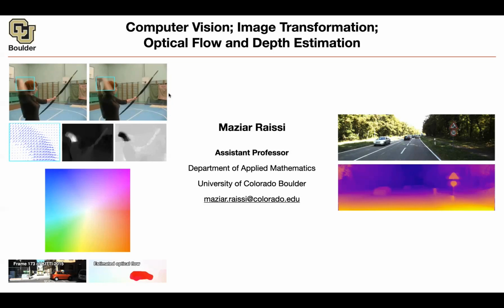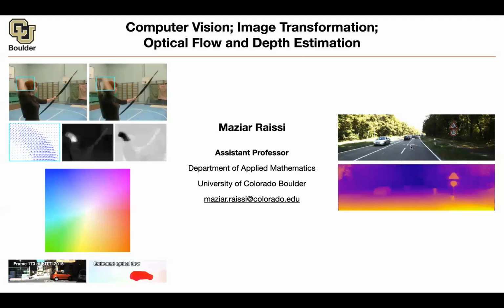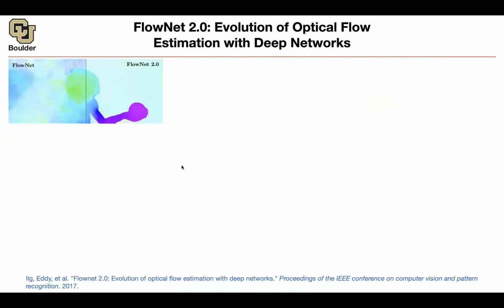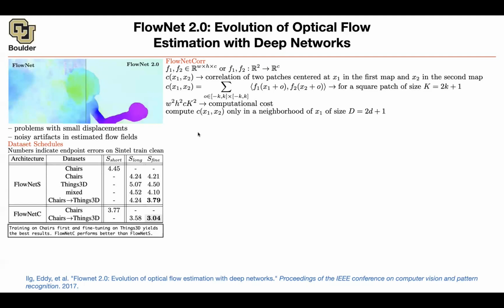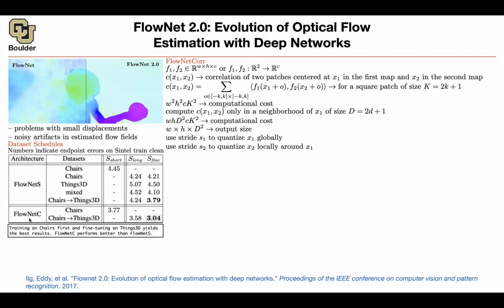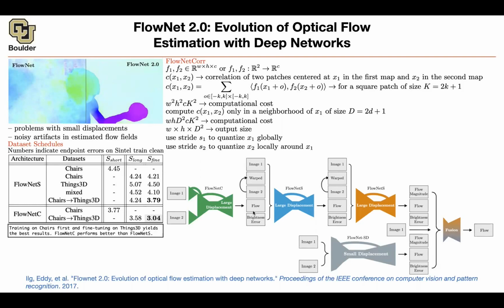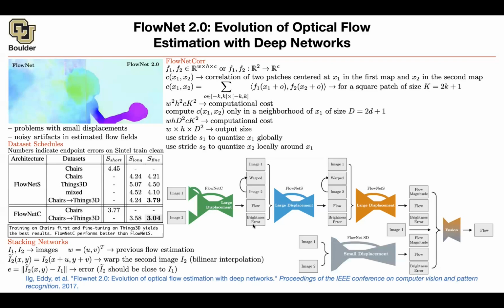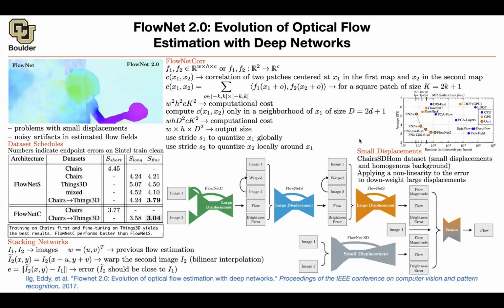FlowNet 2.0 (Continued) | Lecture 33 (Part 1) | Applied Deep Learning (Supplementary)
FlowNet 2.0: Evolution of Optical Flow Estimation with Deep Networks